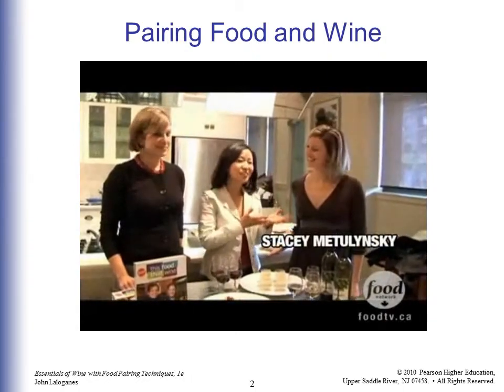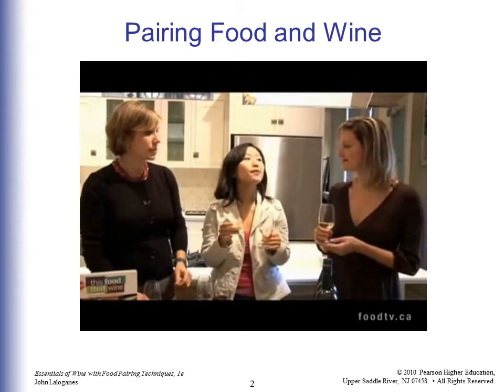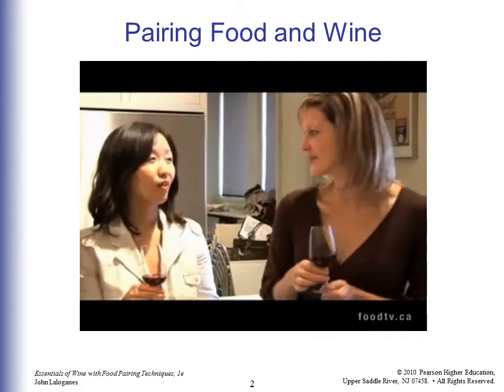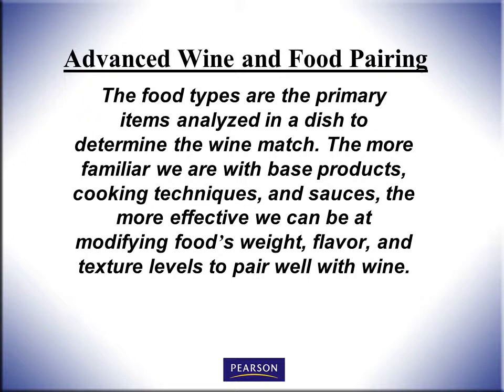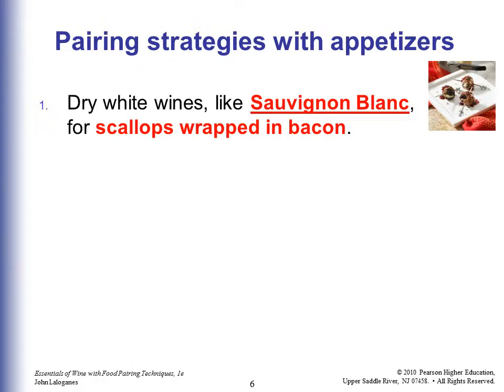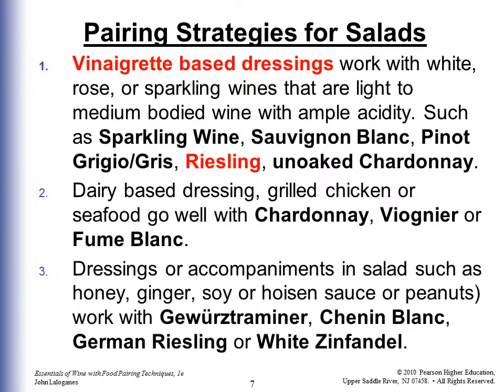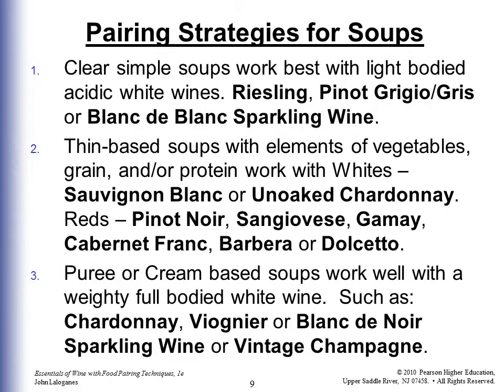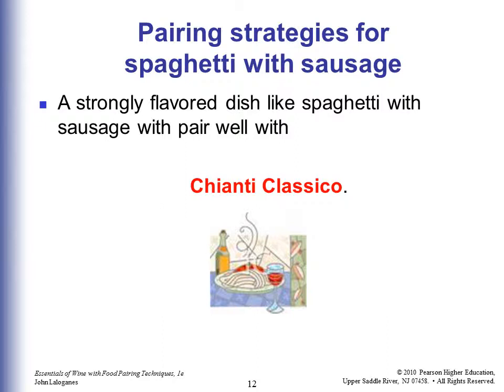Certified Beverage Professional Lecture 8